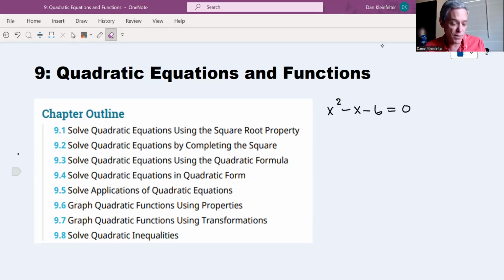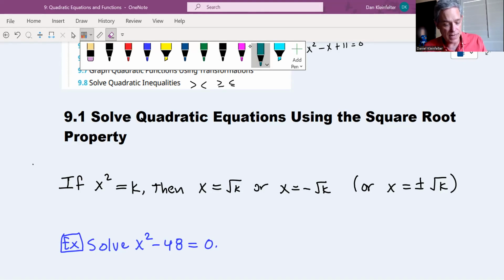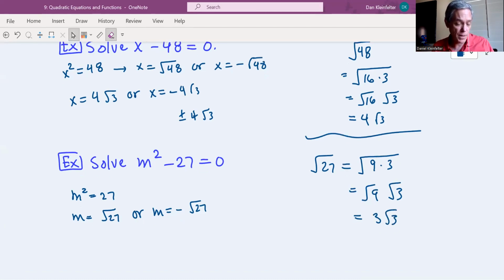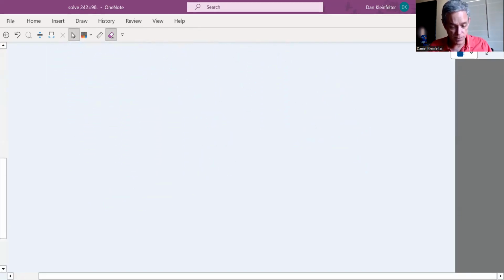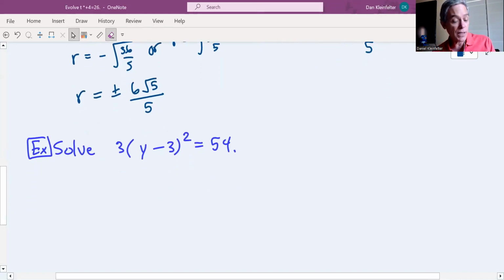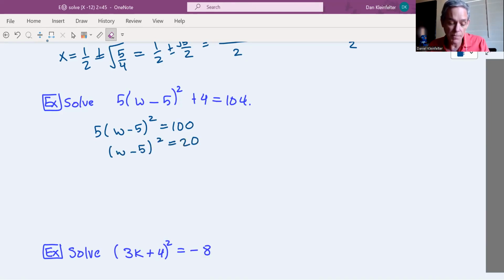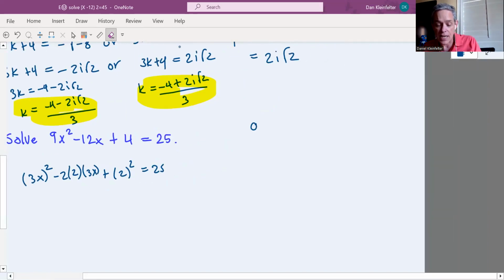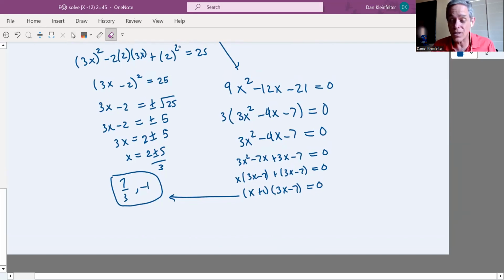M49 9.1 Solving Quadratic Equations Using the Square Root Property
Using the square root property to solve quadratic equations.